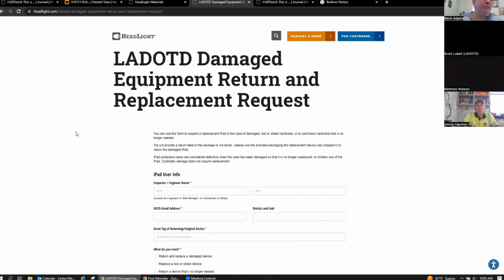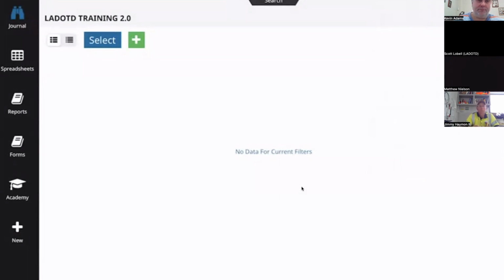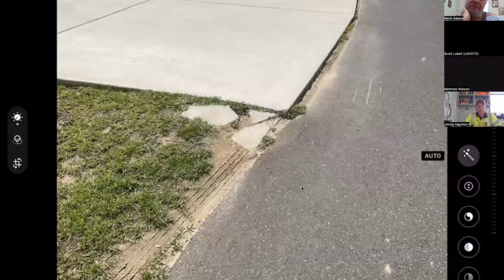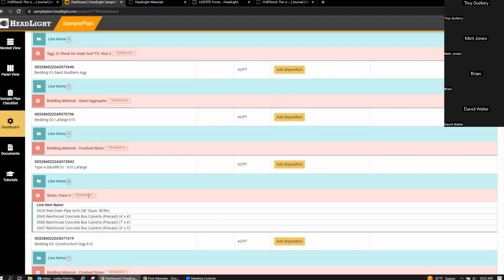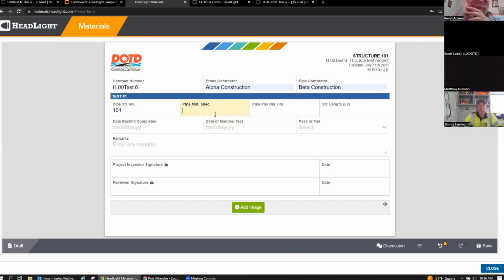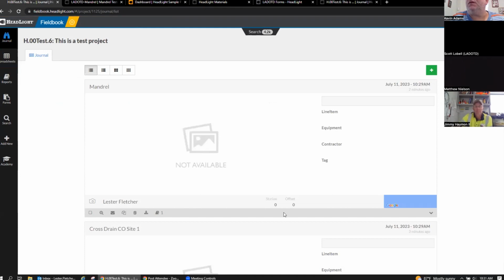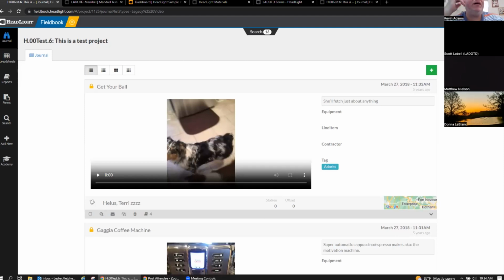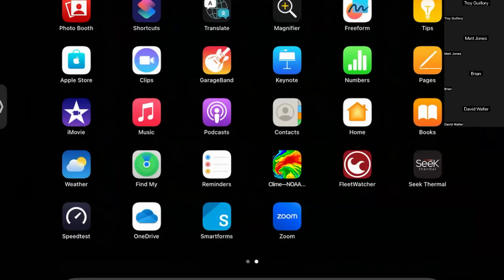e-Construction Webinar July 2023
0:15 Introduction
2:16 Q&A
5:20 HeadLight Request Forms
11:05 Apple Magnifier Annotation
18:45 SamplePlan Disposition Change
22:55 Mandrel Form
36:21 Newsletter Highlights
39:10 Quick Photo Share Demo
42:00 Final Thoughts and Wrap-up